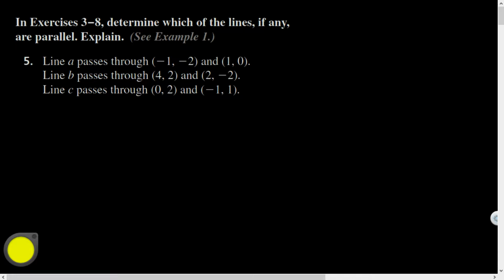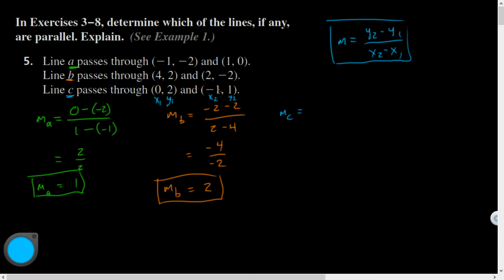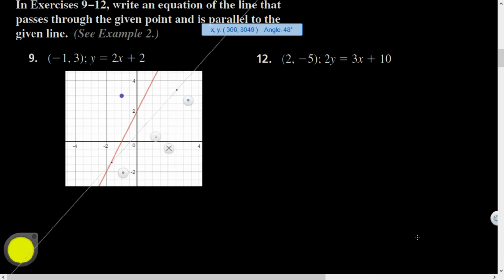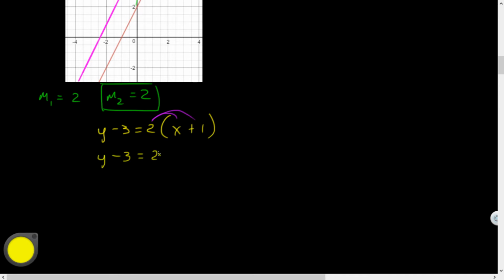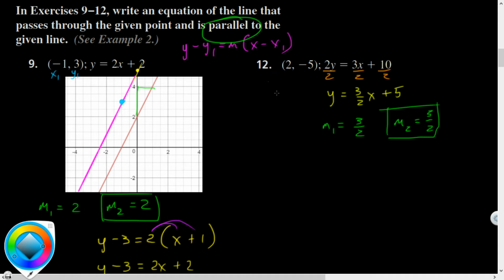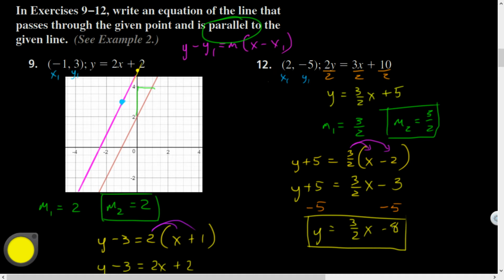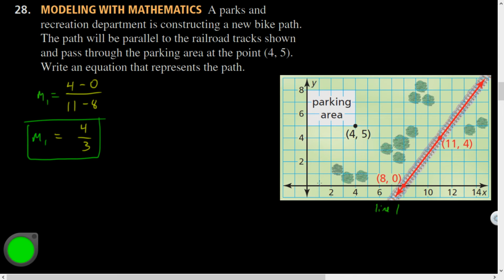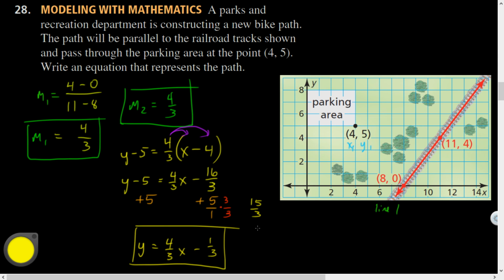Alg1 04.03 HQ:191(5,9,12,28)